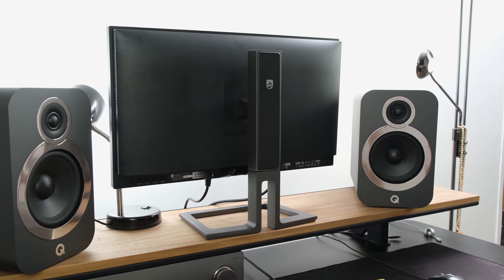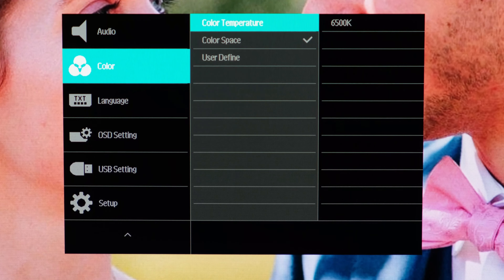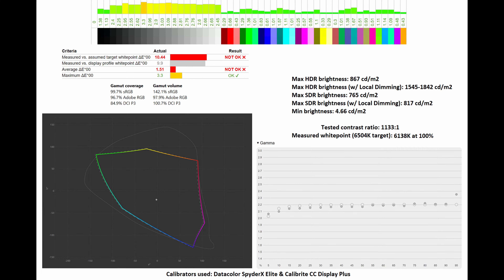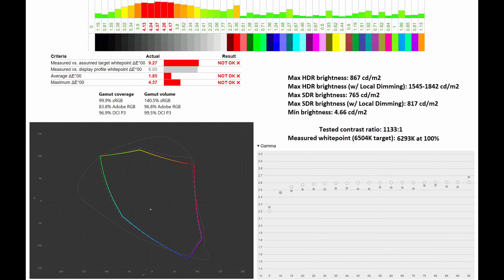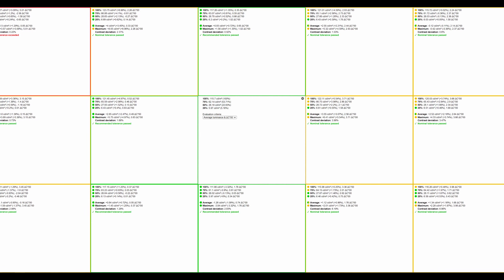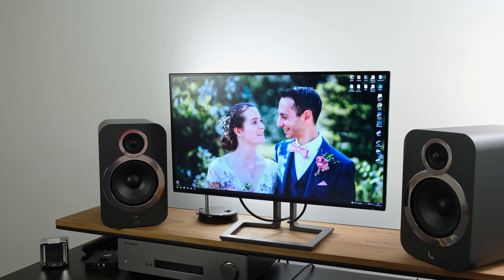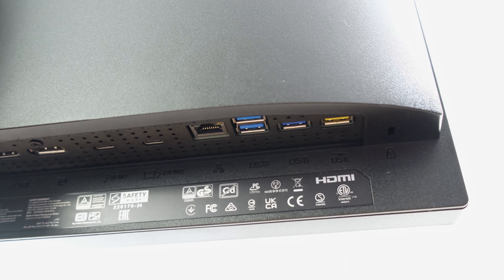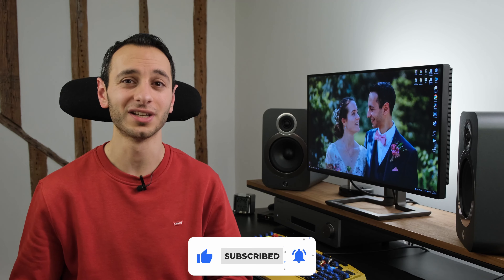The Best Monitor For Professionals? Philips 27B1U7903 (27" 4K Mini LED)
The Philips 27B1U7903 features a flat 27" 4K IPS panel with Mini LED and Quantum Dot technology. It has a whopping 2,304 local dimming zones with DisplayHDR 1400 certification and Thunderbolt 4 connectivity! Find out more by watching my video.

Video timestamps:
Price & specs: 00:00
Image quality: 00:47
Brightness & uniformity: 03:55
Build quality & features: 05:31
Connectivity: 06:34
Gaming & HDR: 07:26